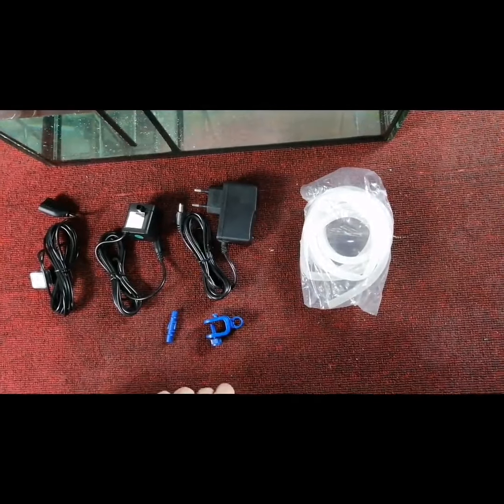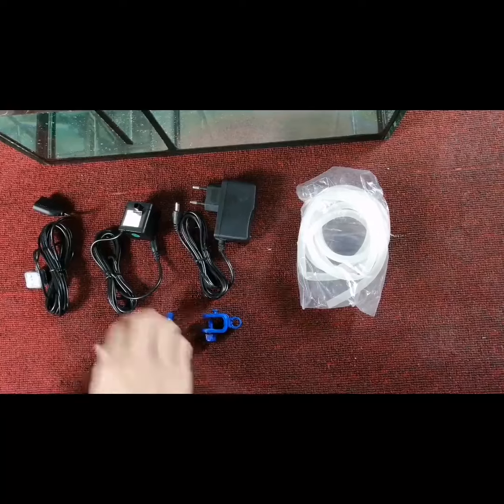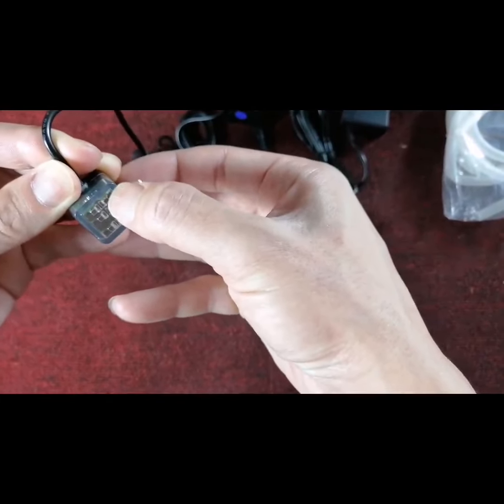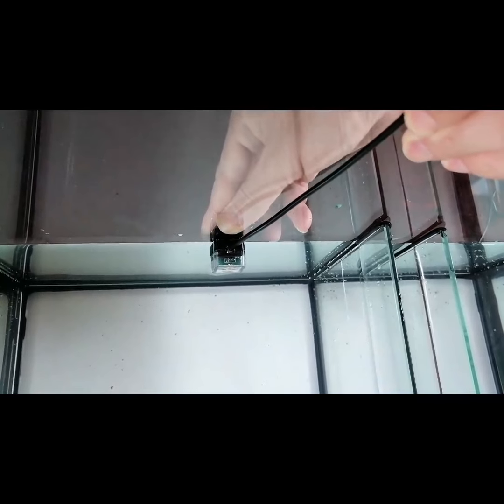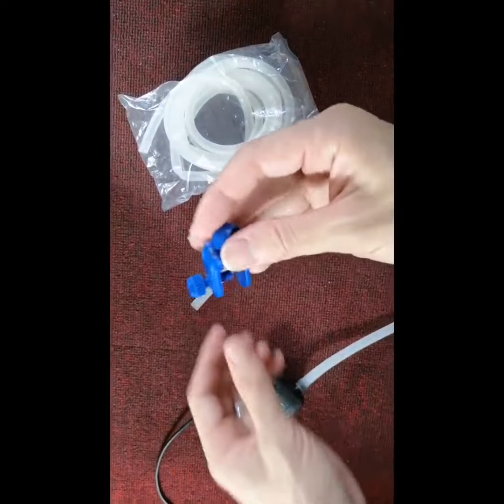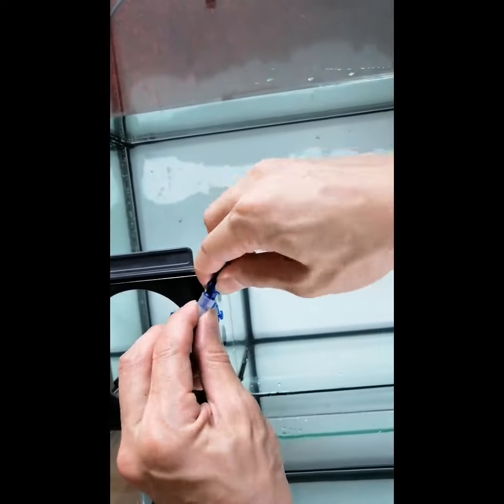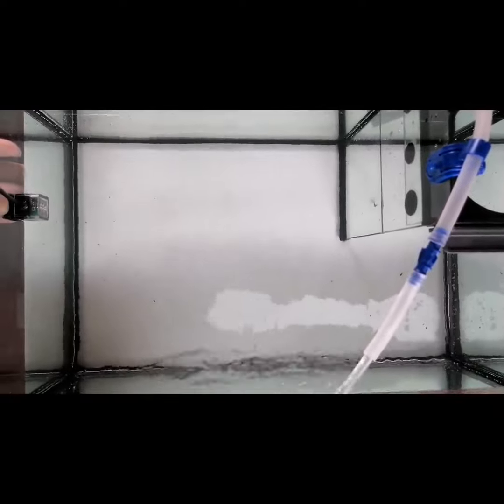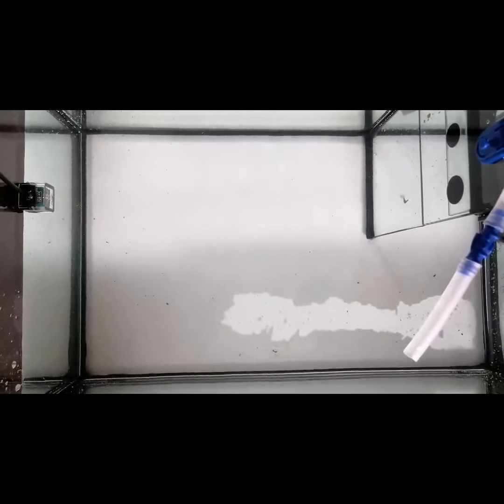WaveReef NATO-3M SETUP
How to set up WaveReef Nato-3M